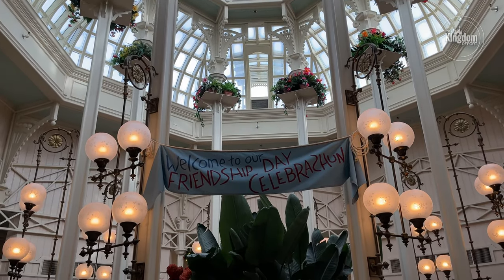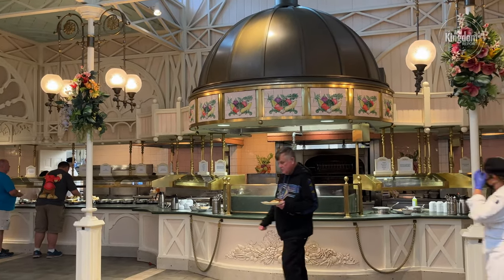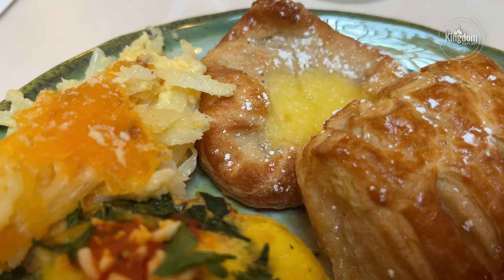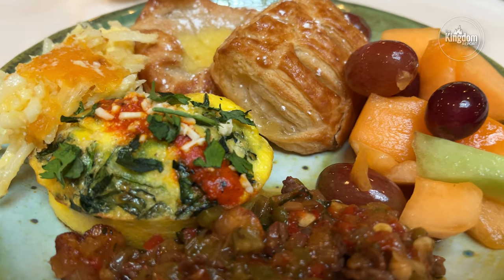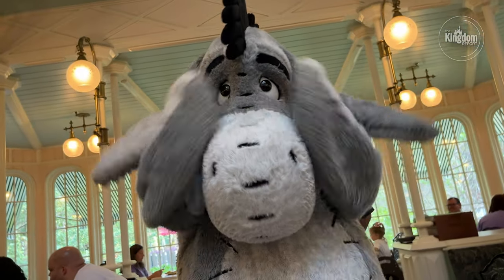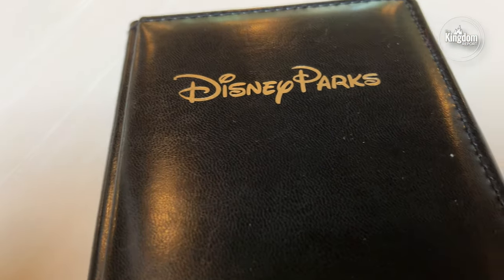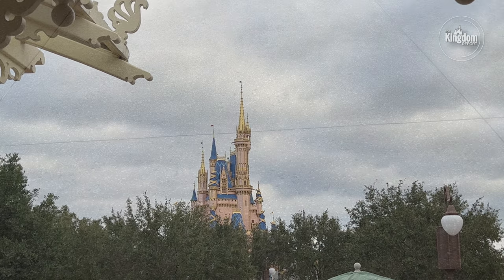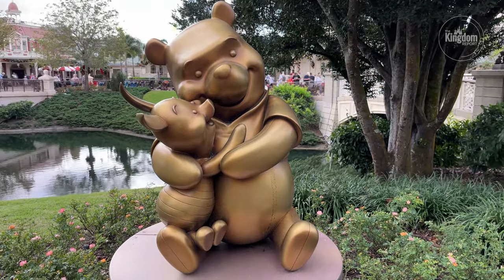Crystal Palace Review | Disney World Dining 2023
The Crystal Palace in Magic Kingdom at Walt Disney World is a Disney Dining staple. The Crystal Palace character dining features Winnie the Pooh and friends at an ideal location inside Magic Kingdom at the end of Main Street, U.S.A.. The Disney World dining experience here is a buffet filled with tasty treats and ready for you to enjoy during breakfast, lunch and dinner.

The Kingdom Report brings you this Crystal Palace review from Magic Kingdom park at Walt Disney World. Enjoy a bountiful breakfast buffet during this Disney dining review and check in on Pooh, Tigger, Eeyore and Piglet.

It's a Disney World dining review you don't want to miss!

Connecting you to more of what makes you happy at the Disneyland Resort in California and the Walt Disney World Resort in Florida.

It's The Kingdom Report.
Your home for Disney Parks news, reviews, experiences, and perspective.

Every Saturday join us for Kingdom Report Live, our panel news, trip planning and Q&A discussion show where Disney Parks are covered from coast to coast.

Join us EVERY SATURDAY at 3PM/ET 12PM/PT
Streaming here and on @KingdomReportLive on Facebook.

Love Disney Parks?

BE A PART OF THE KINGDOM TEAM COMMUNITY!

[NEVER MISS A BROADCAST]